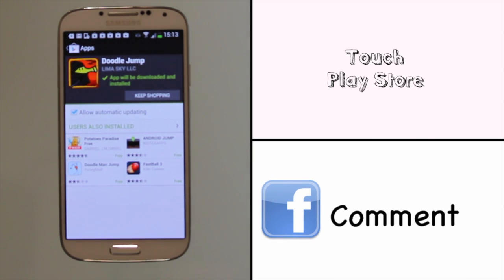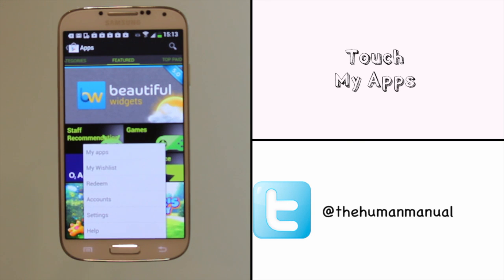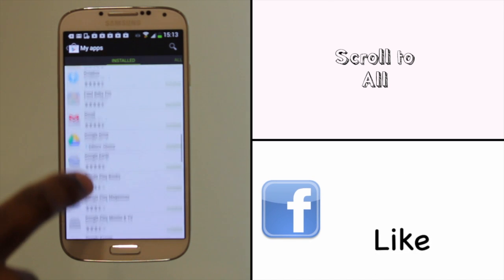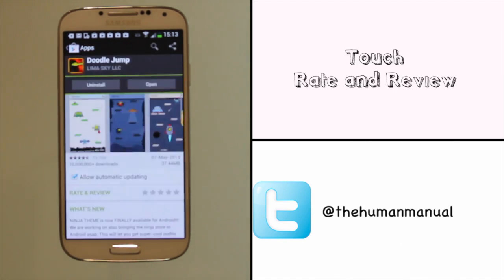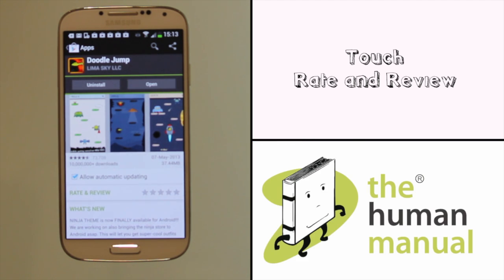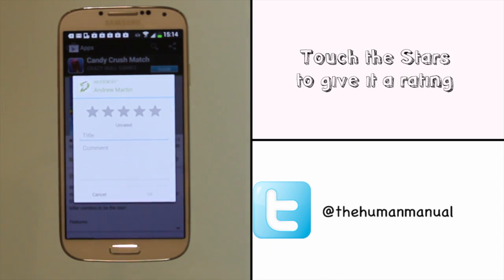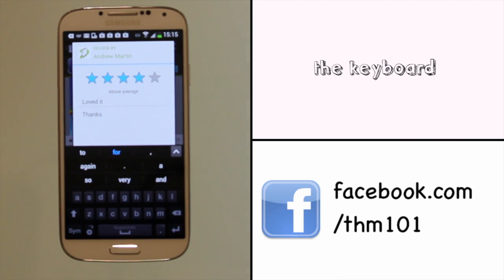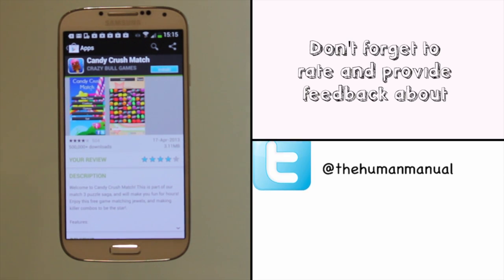How to rate and review an app using your Samsung Galaxy S4 | The Human Manual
How to rate and review an app using your Samsung Galaxy S4 and your Google Plus profile.

Powered by The Human Manual